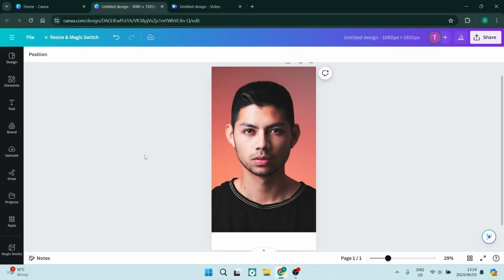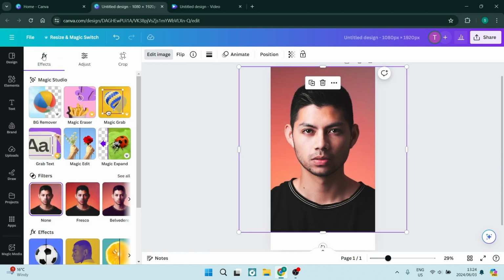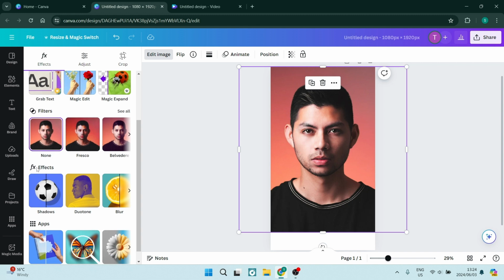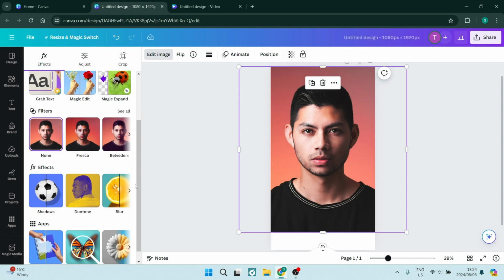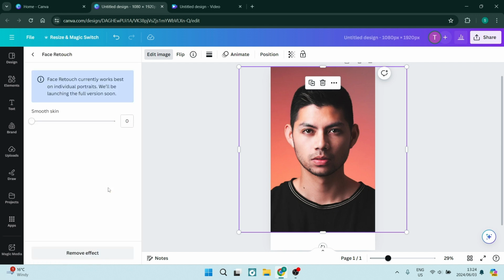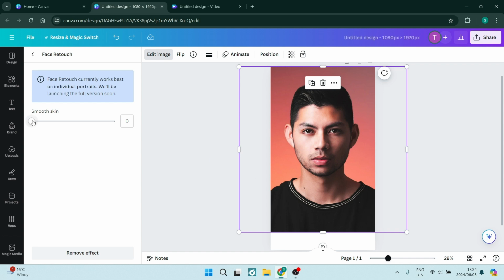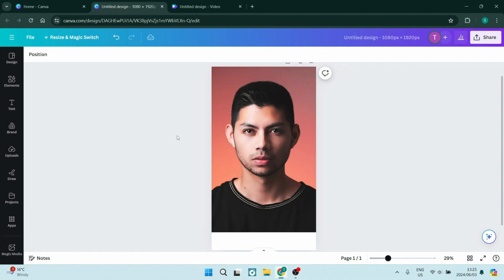How to Use Face Retouch in Canva | Canva Tutorial 2026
In this video, we'll explore how to use face retouch in Canva, a powerful graphic design tool. Learn how to remove blemishes, smooth out skin, and enhance facial features to create stunning portraits. With Canva's face retouch feature, you'll be able to create professional-looking portraits with ease. Watch now and master the art of face retouching in Canva.

Timestamps

Intro – 00:00 – 00:12
Retouching a Face in Canva – 00:13 – 01:23